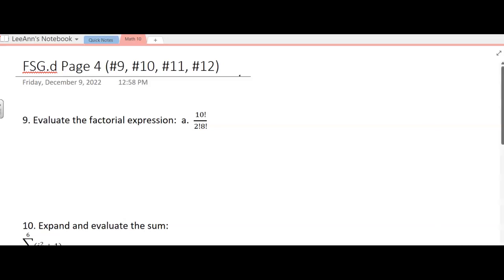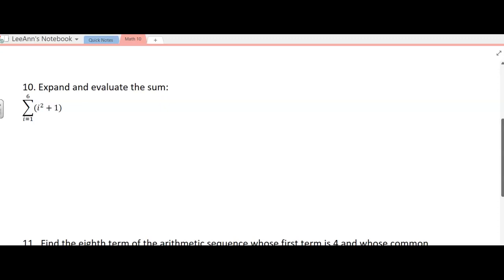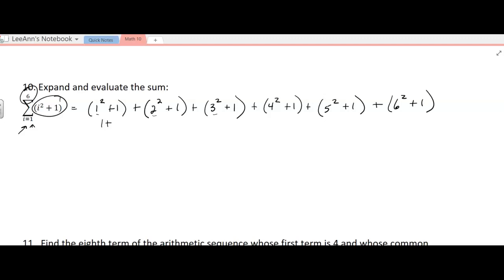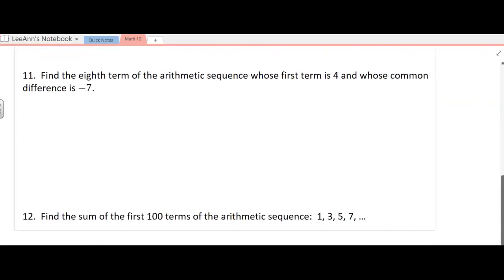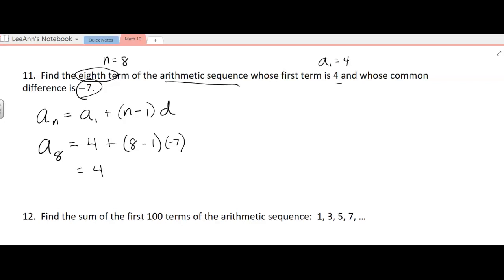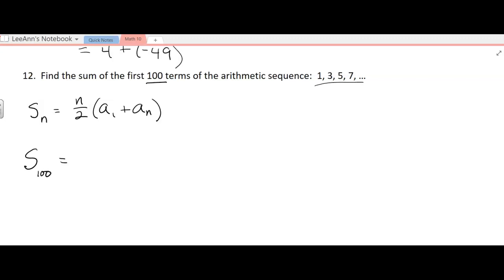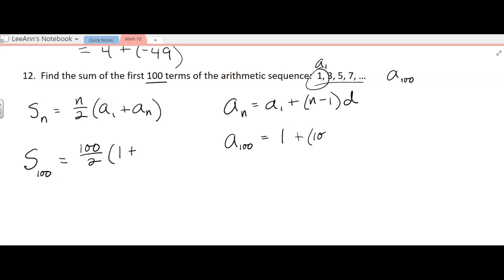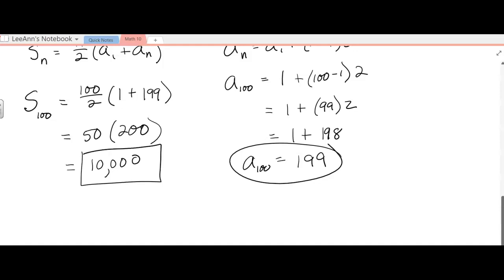FSG.d Page 4 (#9, #10, #11, #12)